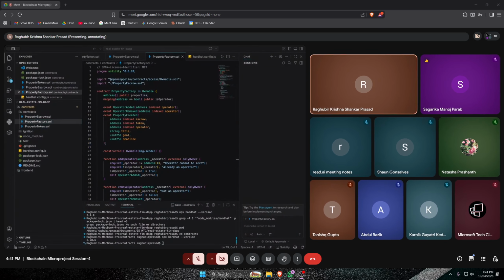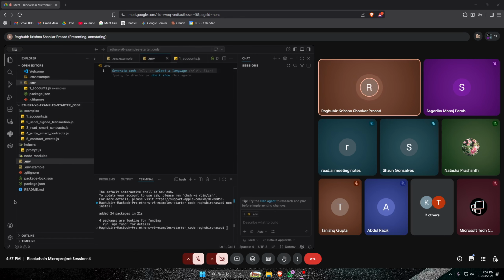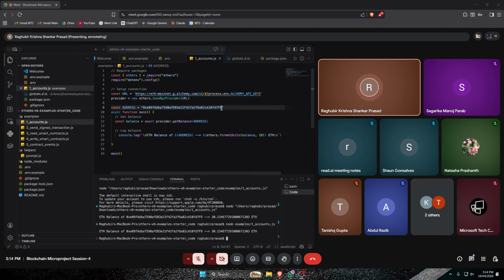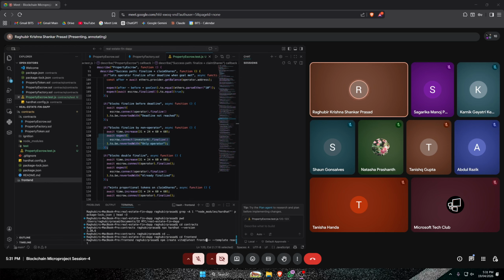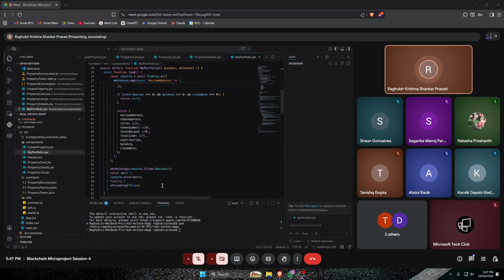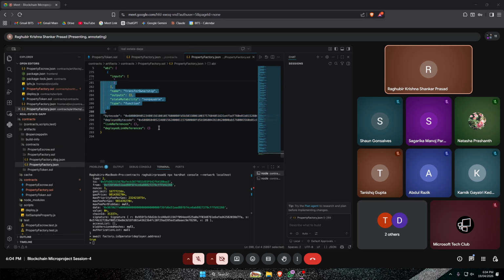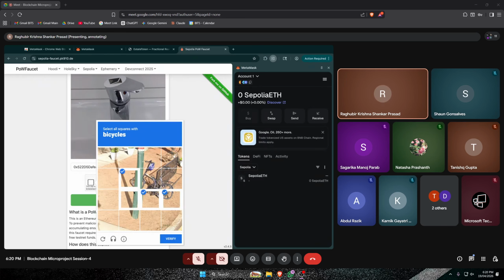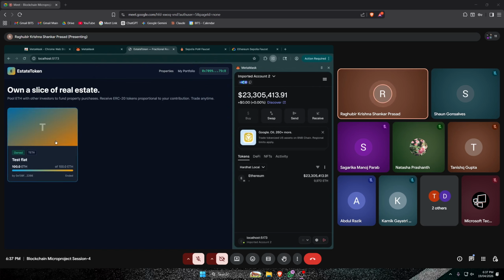Microsoft Monthly | Blockchain Web3 Project Session 4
Building on the technical deep dives of our previous meetings, Session 4 of the Blockchain Web3 Project focuses on the advanced implementation and refinement of our application. In this workshop, we move beyond the core logic to address more complex integration challenges, performance optimization, and the practicalities of preparing a blockchain project for broader use. As we continue our "Microsoft Monthly" series, this session emphasizes hands-on problem-solving and community collaboration, ensuring that every participant gains a clear, practical understanding of how to bring a sophisticated Web3 project to completion.